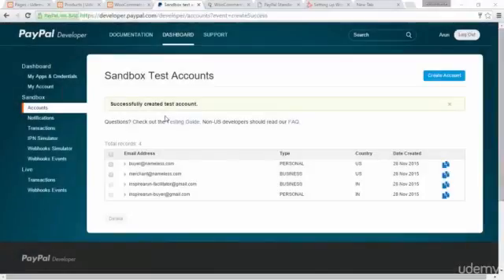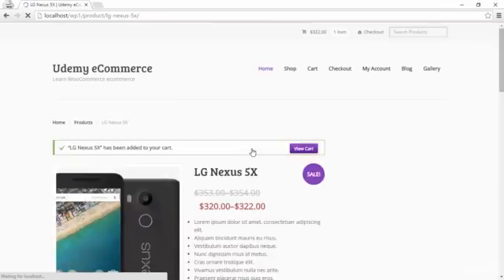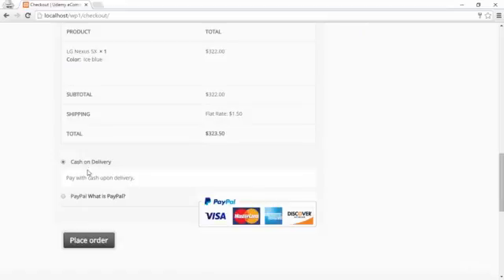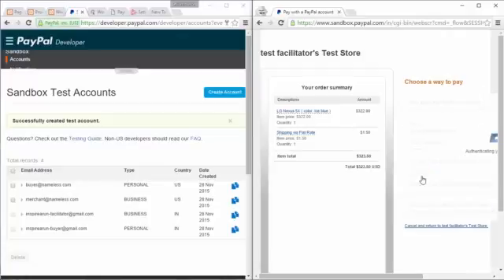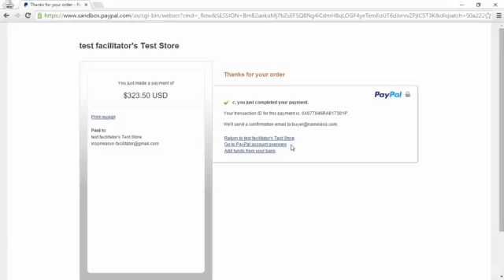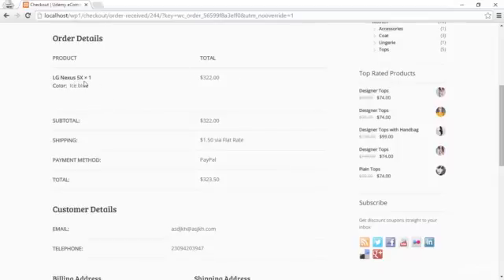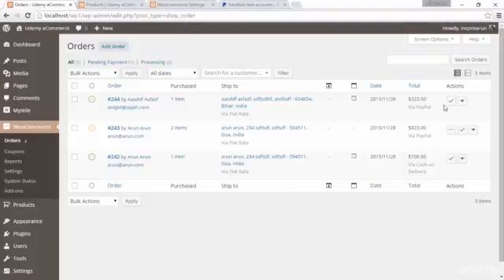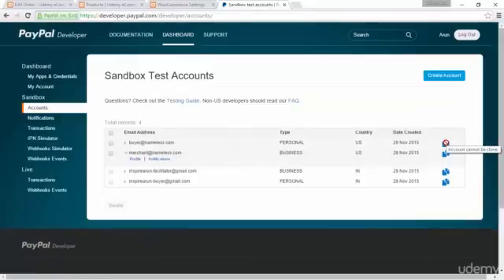061 Test purchase using Paypal Standard Gateway